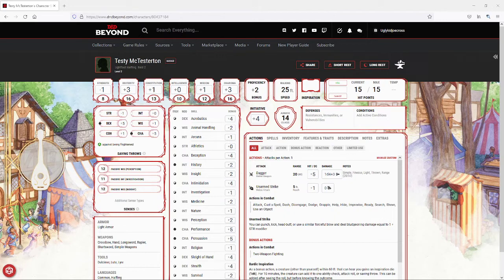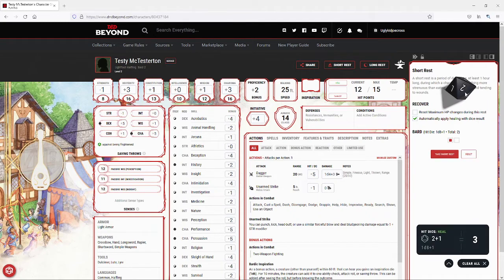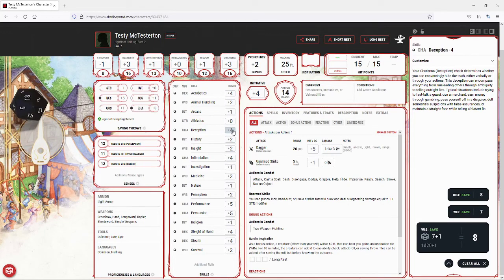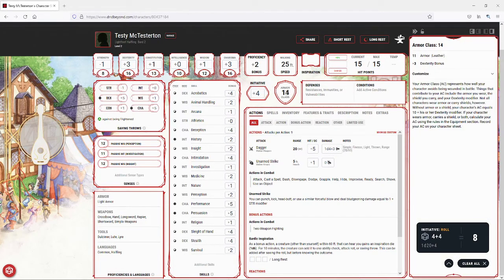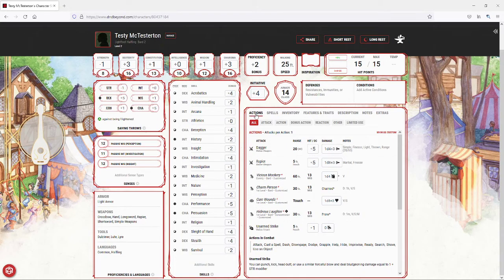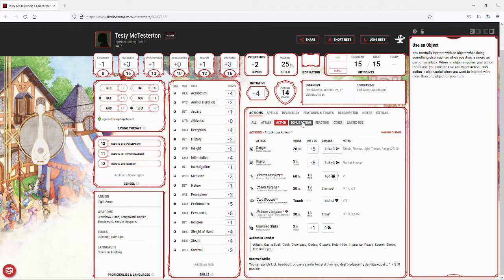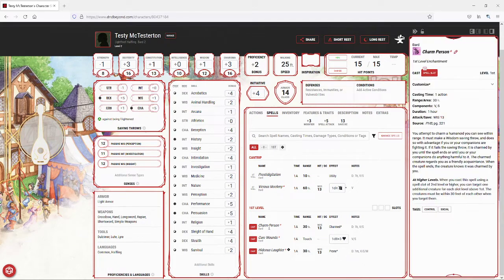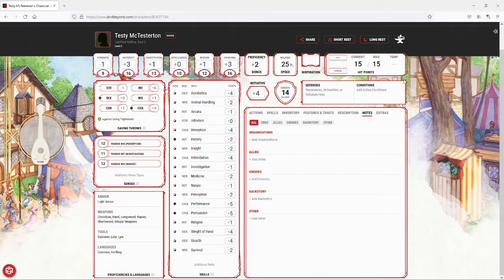Understanding D&D Beyond Character Sheets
Simple and quick explanation of Character sheet for the character players for The Shining Saga, which starts August 21st at 9 PM ET on the ShowBoysPodcast Twitch Channel!